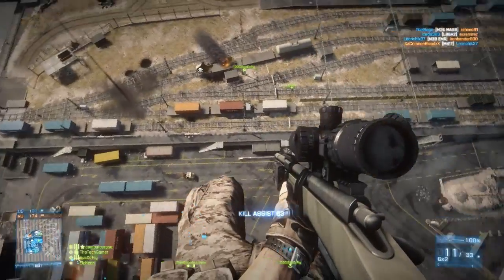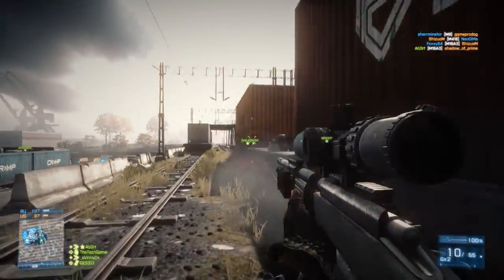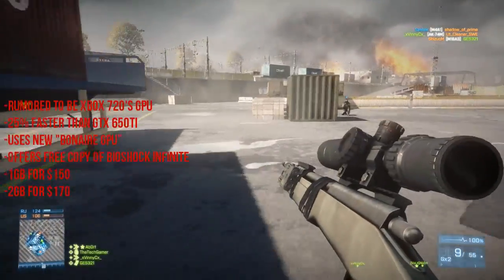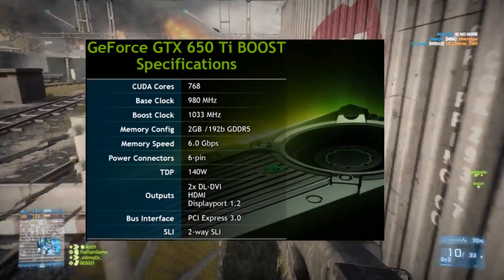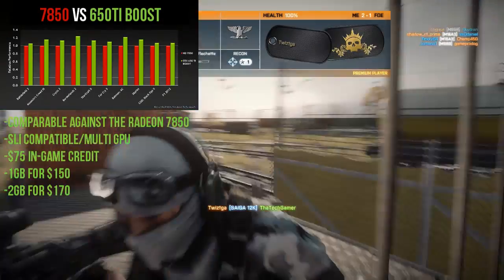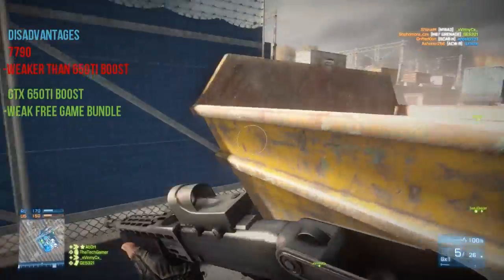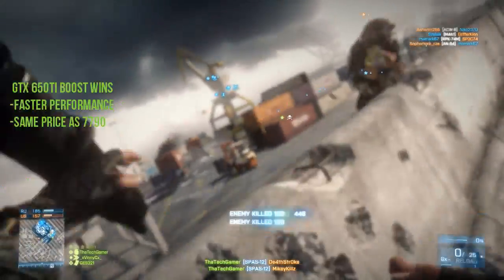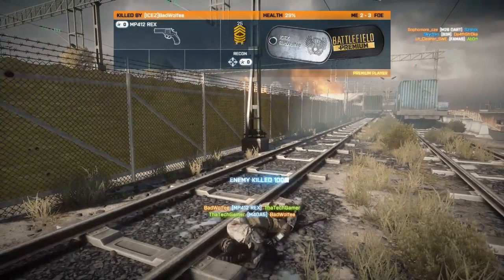Radeon 7790/R7 260x VS. R7 265/GTX 650ti BOOST VS. 7850/7870/R9 270(x)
BONAIRE* GUYS... The 7790 has a BONAIRE* GPU.
Hello YouTube Tech Community! This is ThaTechGamer bringing you some Team Deathmatch gameplay on Battlefield 3 and today I compare two new cards, the Radeon 7790 and GTX 650ti BOOST up against the Radeon 7850. Any questions or concerns?
SOURCES
GTX 650ti BOOST:
SALES (NOTE: I will try to keep this updated as much as I can):
Radeon 7770:
GTX 650ti:
Radeon 7790:
GTX 650ti BOOST:
PC SPECS:
CPU: Intel Core i5 3570k
Motherboard: ASUS P8Z68-V
GPU: MSI Radeon 7770 1GB GHz Edition
PSU: Kingwin 750w
Case: Zalman Z11 Plus
RAM: Kingston Hyper-X 8GB (2x4GB)
Storage: Seagate Barracuda 7200rpm 2TB Hard Drive
Drive: Samsung DVD Burner
OS: Windows 7 Ultimate